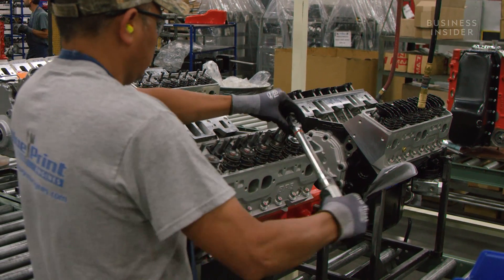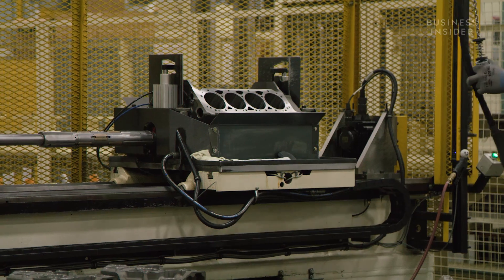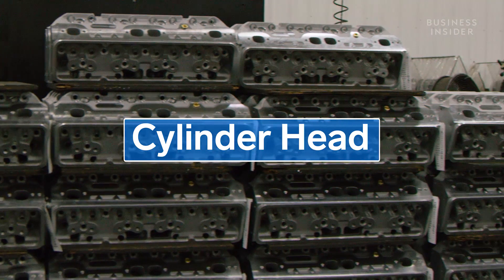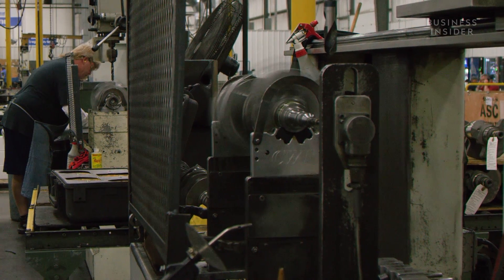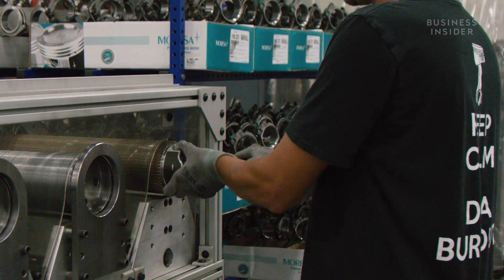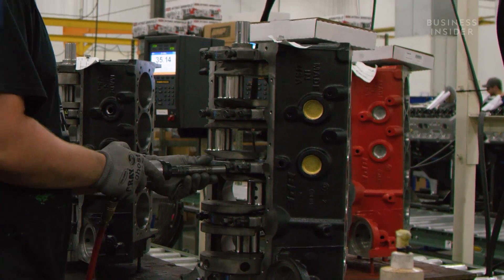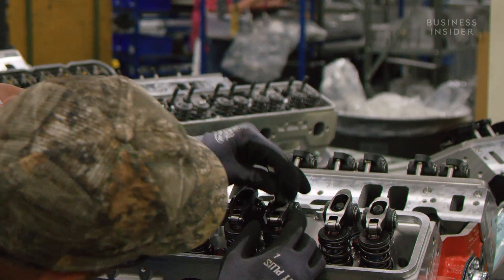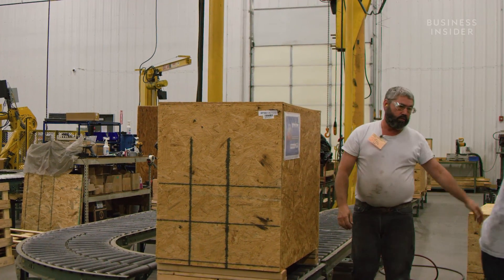How Engines Are Made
BluePrint Engines manufactures Chevy, Ford, and Chrysler crate engines. The process includes a mix of work done by hand and by machines built and designed in-house. This is how an engine is made, from refining the engine block all the way to packing it in the crate for shipping.